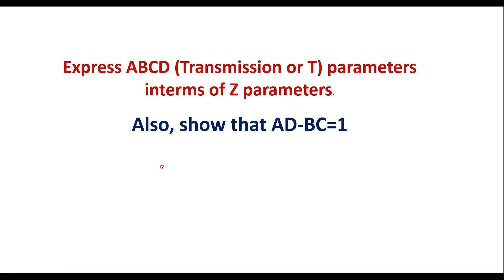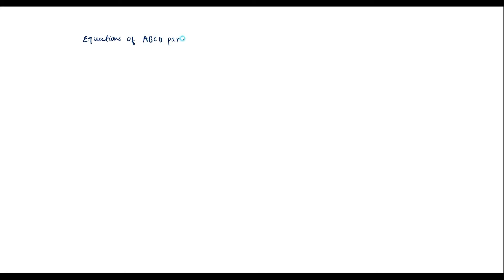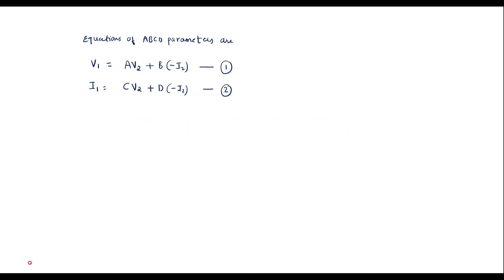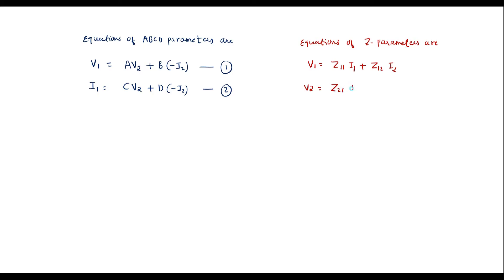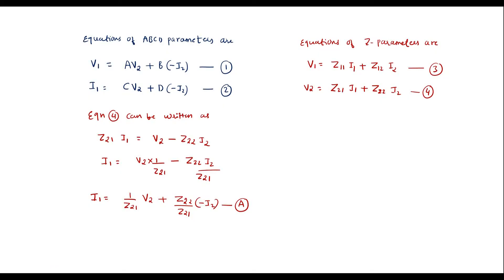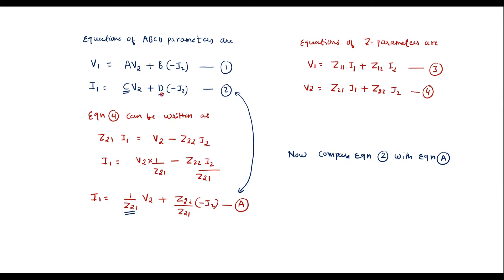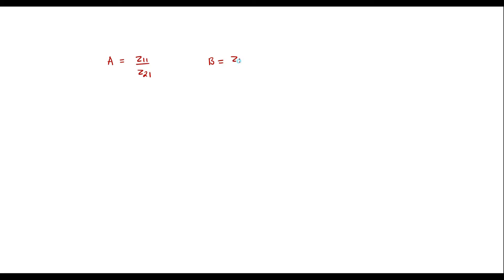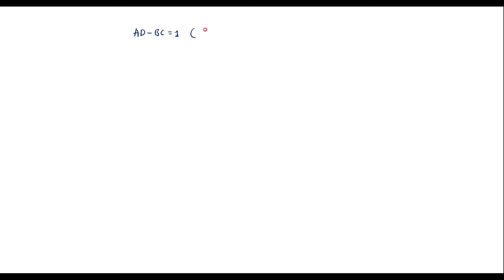Express ABCD (Transmission or T) parameters interms of Z parameters. Also, show that AD-BC=1